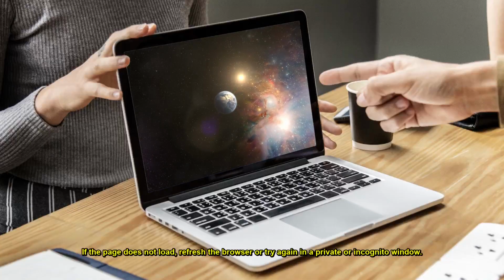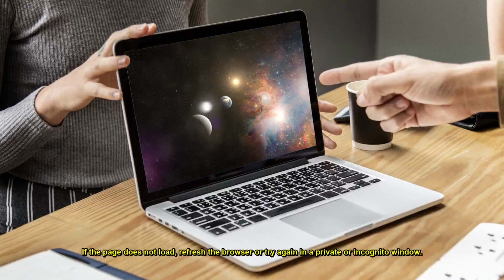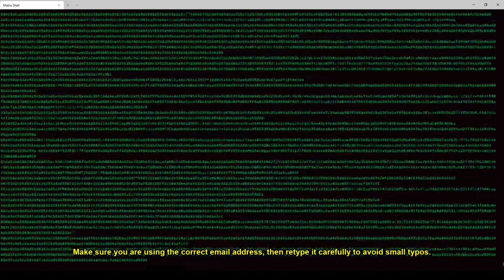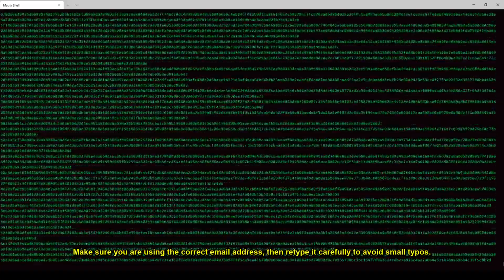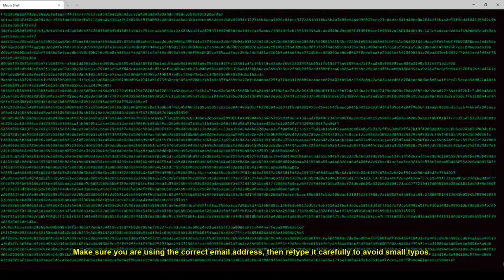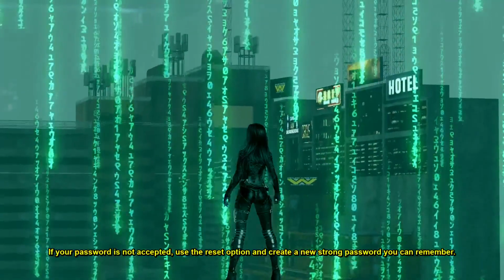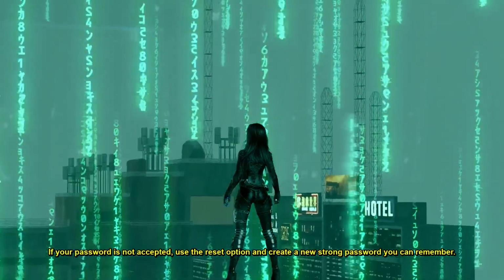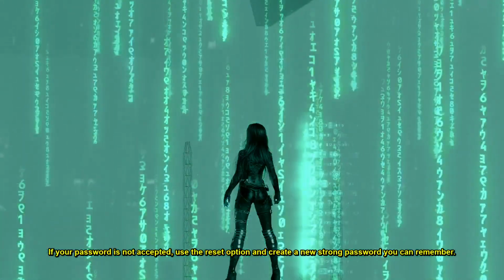How to activate Instagram Shopping for product tagging - Step By Step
Unlock the potential of your online store with our step-by-step guide on how to activate Instagram Shopping for product tagging! In this video, we’ll walk you through the entire process, from setting up your Instagram business account to tagging products in your posts and stories. Whether you're a small business owner or a social media manager, this tutorial will help you seamlessly integrate your products into Instagram, boosting your visibility and sales. Don't miss out on leveraging this powerful tool to enhance your e-commerce strategy!